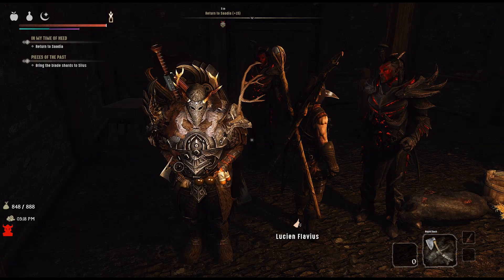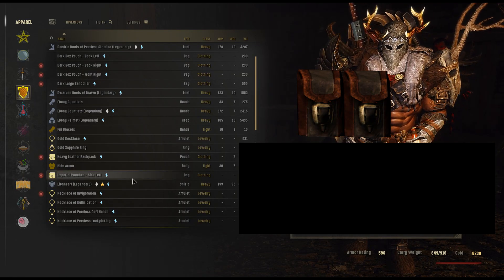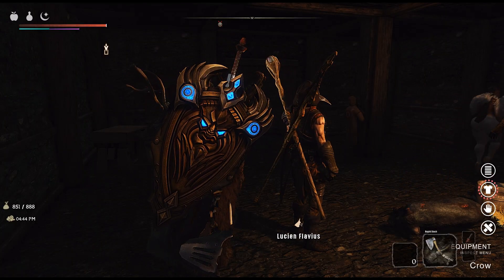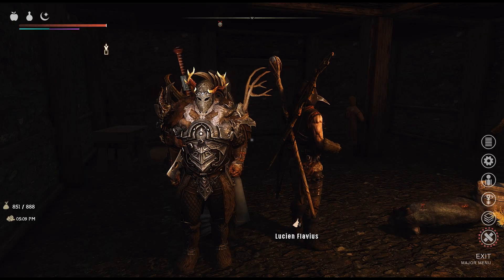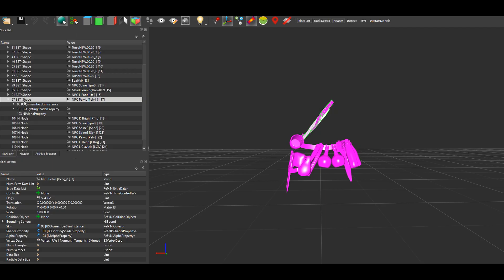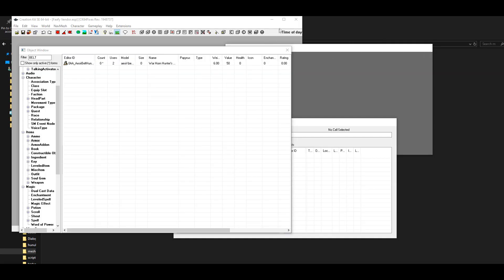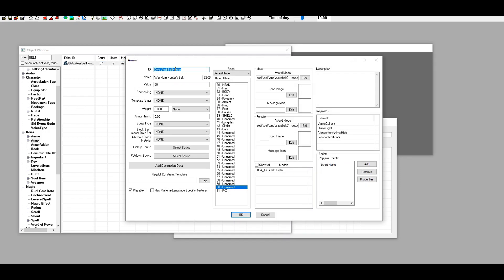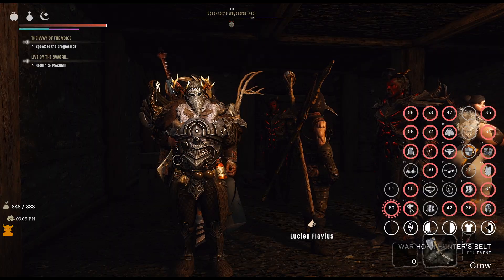Skyrim Tutorial - how to change armor slots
In this video I will try to explain an issue with armor slots and how they can conflict and cause your character to become naked. I will walk you through how to fix the issue using nifScope and the creation kit. This can also be used for armors pieces that take up the same slot you can wear wigs, circlets and hats together .

Check out the playlists below. Thanks for stopping by

0:00 intro
1:59 using osa to see slot availability
4:00 using Nif Scope to change slots
6:43 creation kit
7:48 the end result
9:50 outro